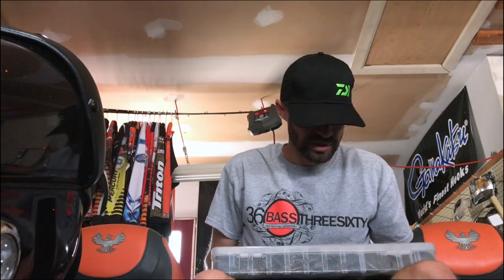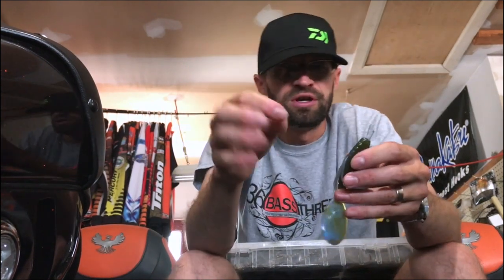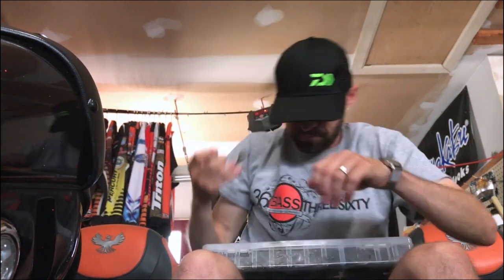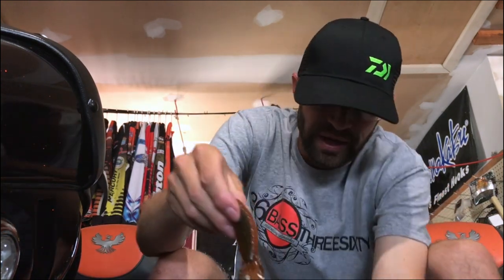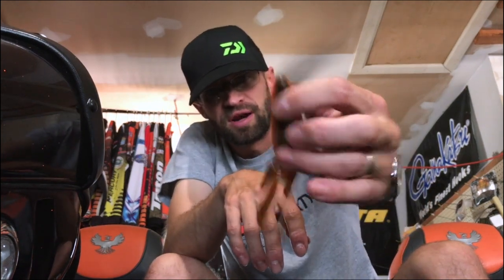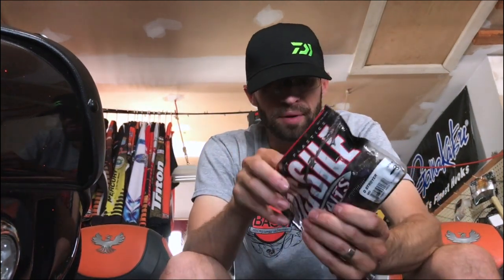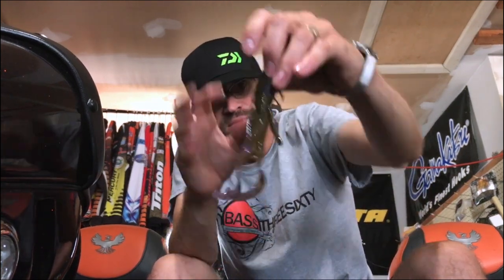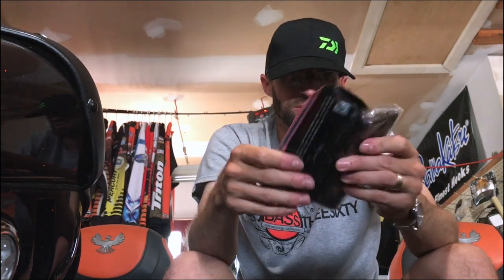My Favorite Jig trailers..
Lake Fork Hyper Freak big paddle tail
Missile D Bomb
MIssile Destroyer
BIospawn Vile Craw
Xcite Baits Raptor craw